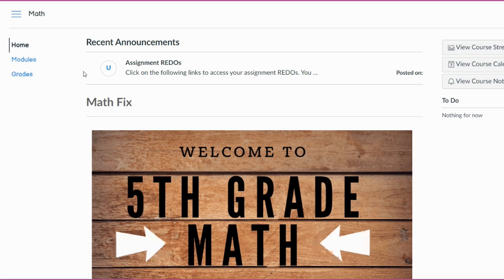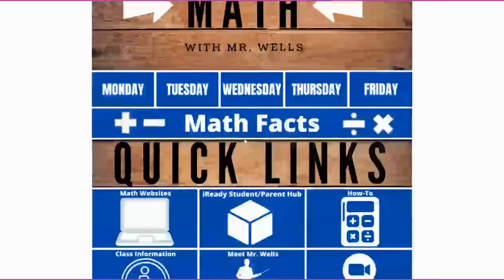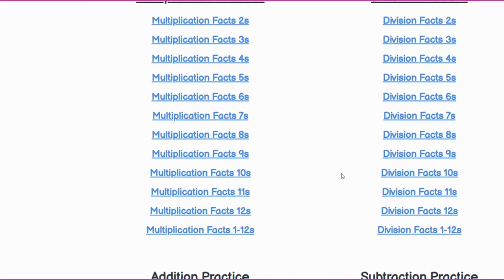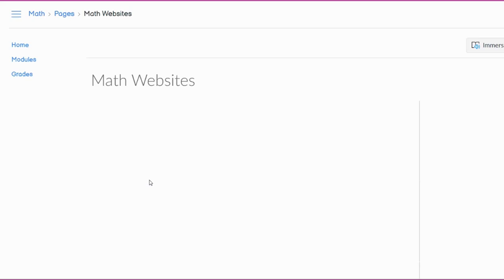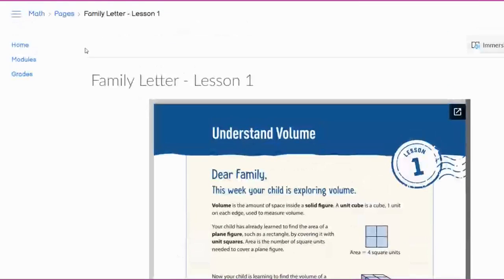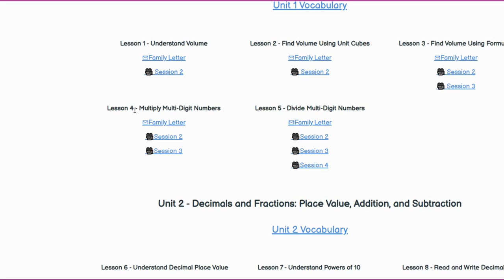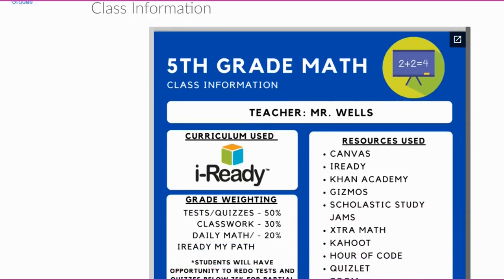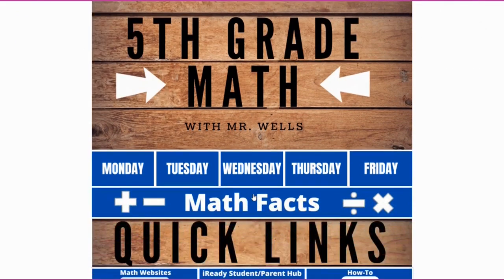How To: Navigate Math Homepage